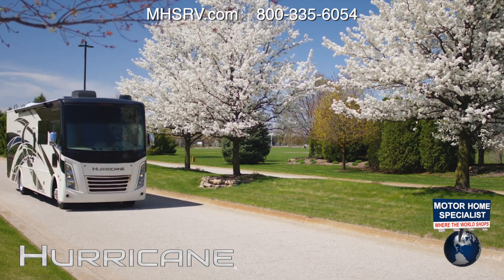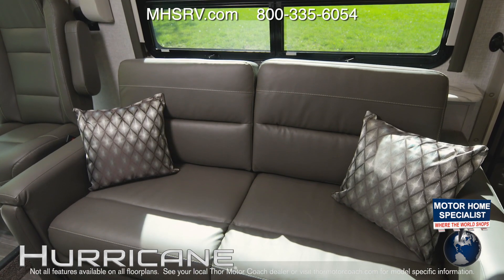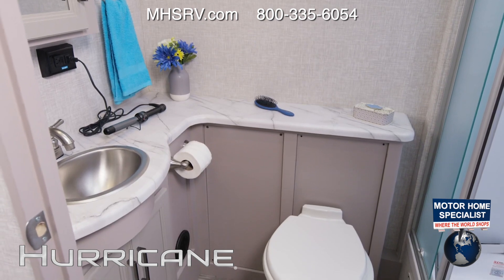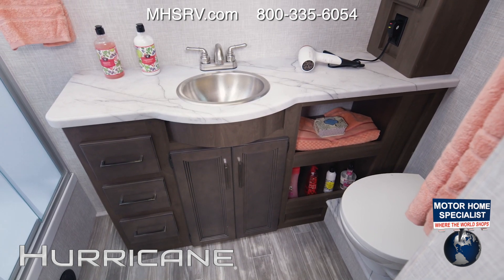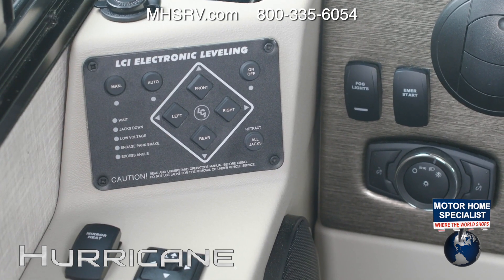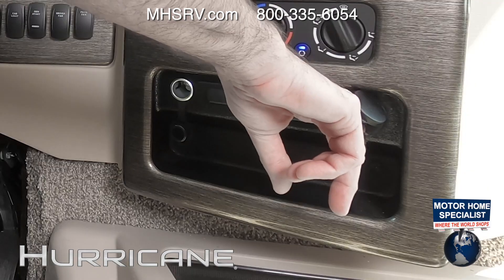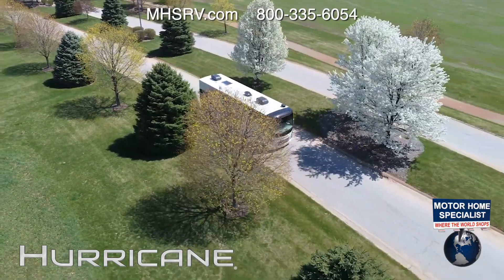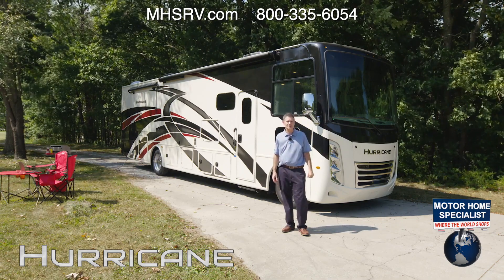2022 Thor Hurricane® Luxury Class A Gas Motorhome for Sale at MHSRV.com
The Thor Motor Coach Hurricane includes in select models, king size bed, exterior TV and automatic leveling jacks. Some of the many new features coming to the Hurricane include new exterior paint and graphics, general décor updates, flat panel style cabinet doors, Serta Mattress, new front cap with accent lighting and much more. This beautiful new motorhome also features in select models the new Ford chassis with 7.3L PFI V-8, 350HP, 468 ft. lbs. torque engine, a 6-speed TorqShift® automatic transmission, an updated instrument cluster, automatic headlights and a tilt/telescoping steering wheel. Select motorhome models include the MAX PACK which features a 22,000-lb Ford F53 chassis, 22.5" tires, polished aluminum wheels and increased basement storage capacity. Options include the beautiful partial paint exterior, solar charging system with controller and a single child safety tether. The Thor Motor Coach Hurricane RV also features tinted one piece windshield, multiple USB charging ports throughout, metal shelf brackets, backlit Firefly multiplex entry switch, Winegard ConnecT WiFi extender +4G, heated and enclosed underbelly, black tank flush, LED ceiling lighting, bedroom TV, LED running and marker lights, power driver's seat, power overhead loft, power patio awning with LED lighting, night shades, flush covered glass stovetop, refrigerator, microwave and much more. For additional details on this unit and our entire inventory including brochures, window sticker, videos, photos, reviews & testimonials as well as additional information about Motor Home Specialist and our manufacturers please visit us at MHSRV.com or call . At Motor Home Specialist, we DO NOT charge any prep or orientation fees like you will find at other dealerships. All sale prices include a 200-point inspection, interior & exterior wash, detail service and a fully automated high-pressure rain booth test and coach wash that is a standout service unlike that of any other in the industry. You will also receive a thorough coach orientation with an MHSRV technician, a night stay in our delivery park featuring landscaped and covered pads with full hook-ups and much more! Read Thousands upon Thousands of 5-Star Reviews at MHSRV.com and See What They Had to Say About Their Experience at Motor Home Specialist. WHY PAY MORE? WHY SETTLE FOR LESS?